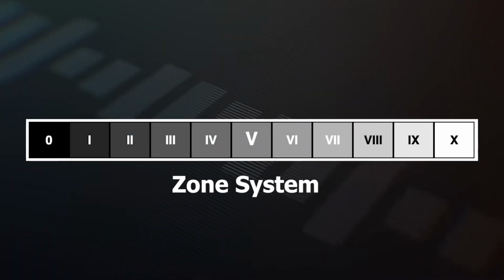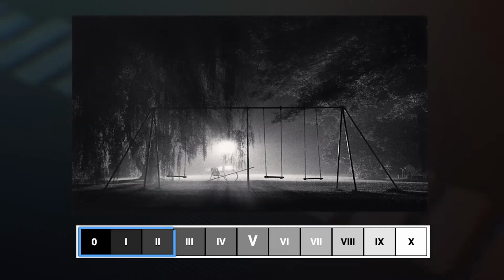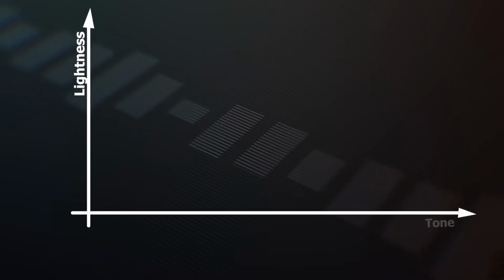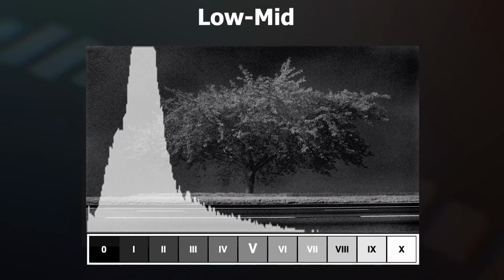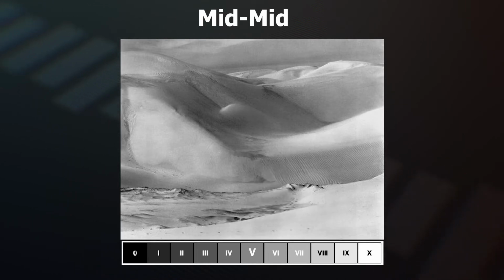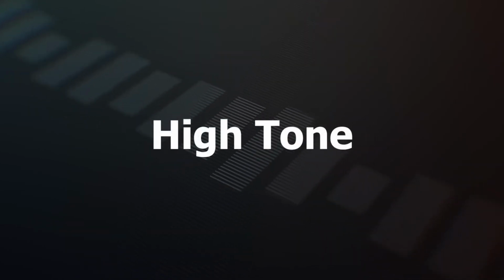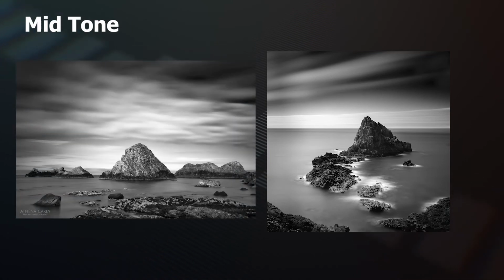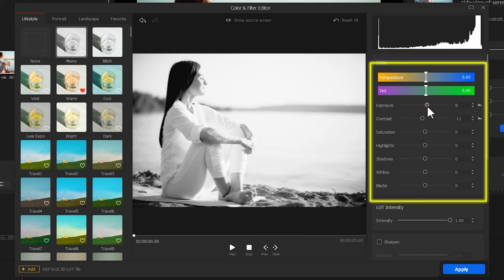Tone Explained: (Part.3🎬) Types of Tone and How to Adjust Tone in VideoProc Vlogger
In the last two videos, we have explained what is tone, and why it is so important in video editing, and on top of that, we have also talked about the Ansel Adams zone system, which divides tone into 11 zones. If you haven't watched those videos, make sure to check them out before continuing in today's video. In the third part, which is going to be the last episode of this series, we are going to show you the types of tones, and how to make the most out of them in VideoProc Vlogger.

Timestamp:
00:00 Intro
00:26 Types of tone
04:12 Adjust tone